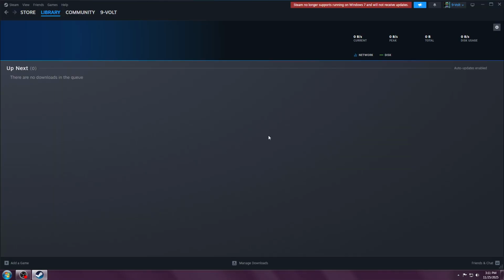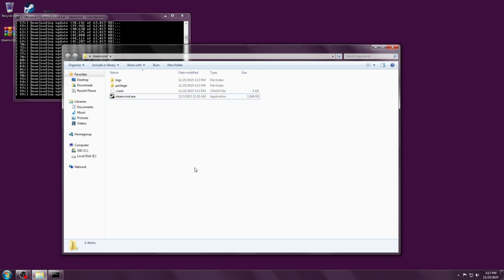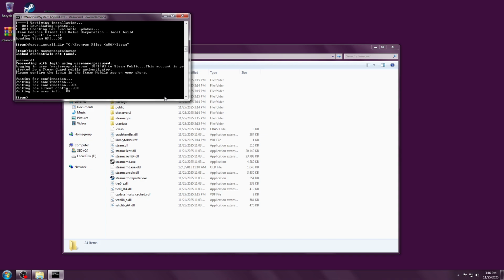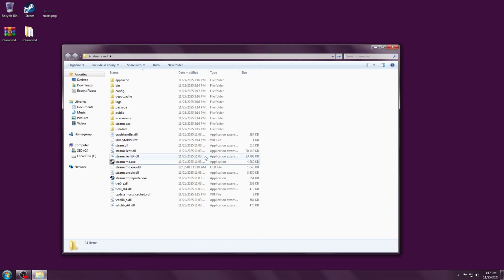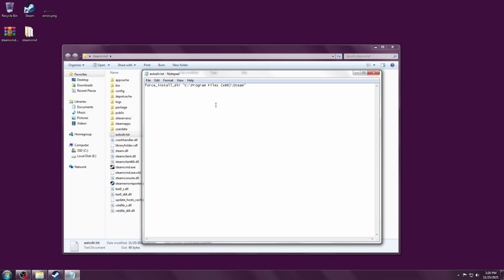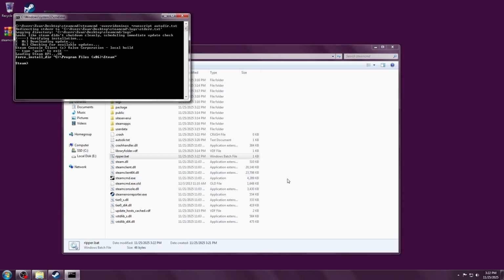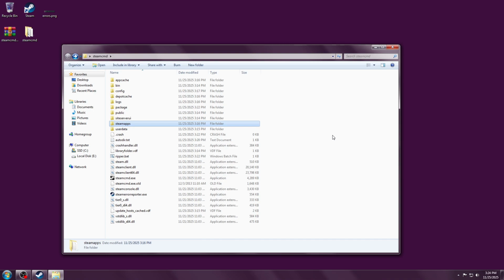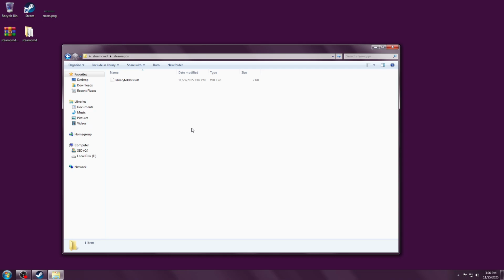Steam Corrupt Download Fix / Content Unavailable / Content Servers Unreachable *OBSOLETE METHOD*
The old written instructions can be found on post #31.

For windows 7 and probably others.